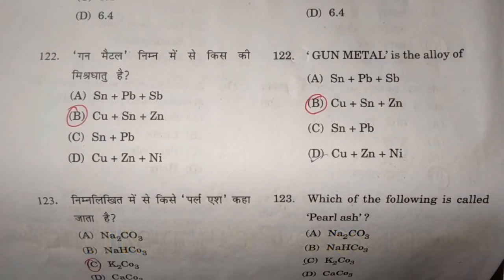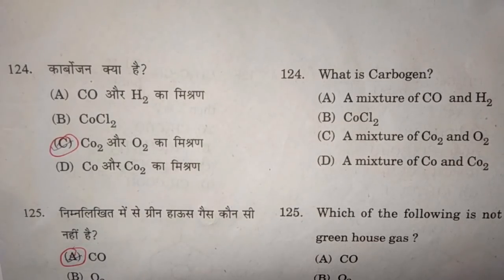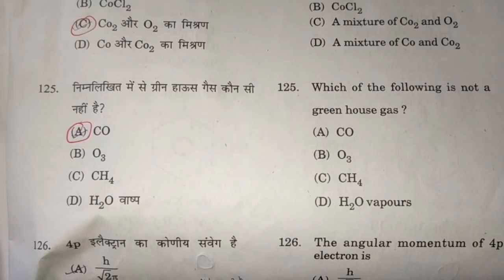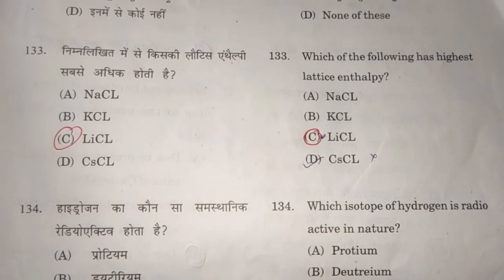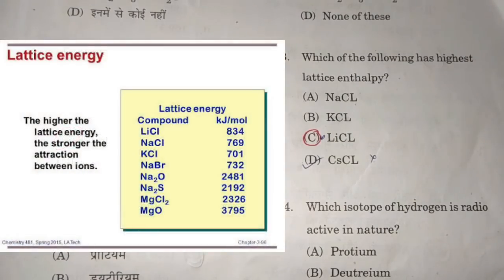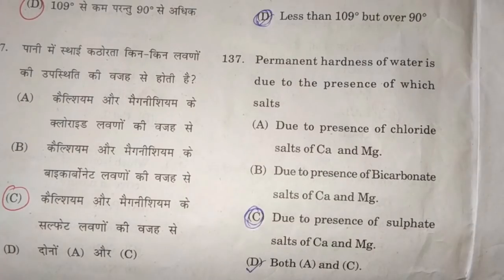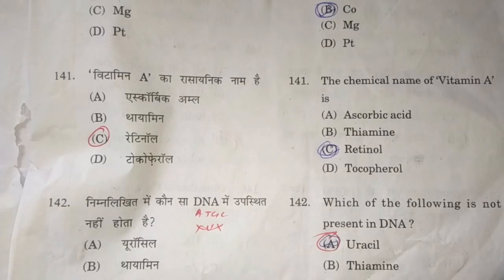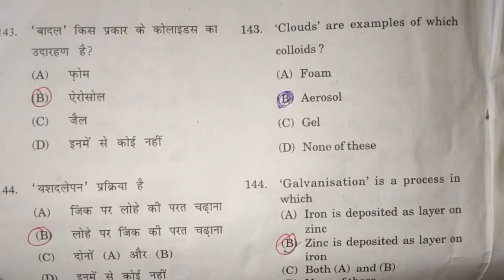HP TET (Non medical)2018- Chemistry -answers with explaination...